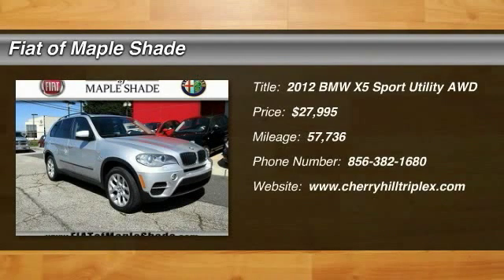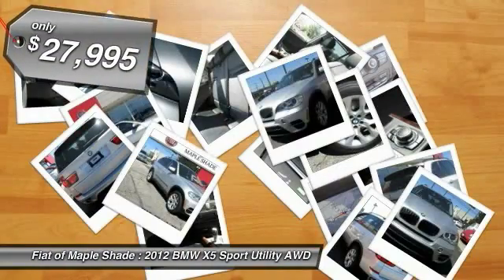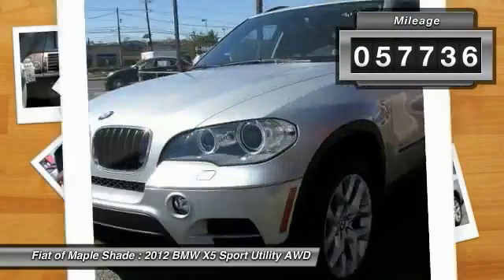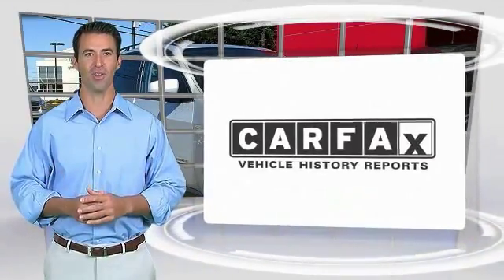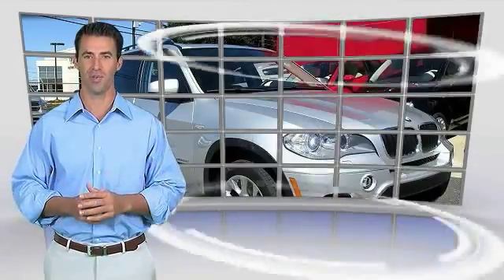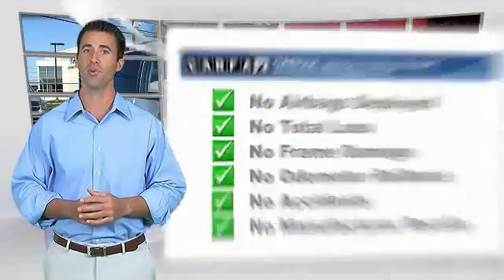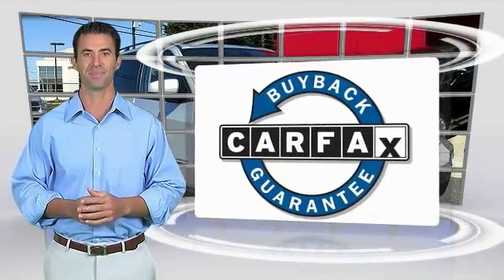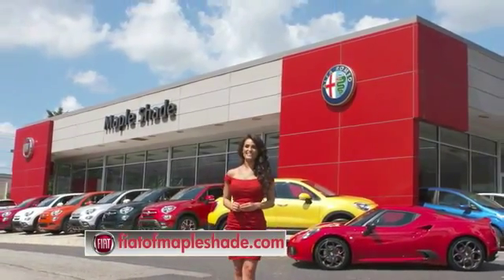2012 BMW X5 Cherry Hill NJ 49884L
2012 BMW X5 35i

-New Arrival- Premium Sound, Xenon Headlights, Bluetooth, Turbocharged Engine, and Parking Sensors This 2012 BMW X5 is priced to sell fast! We pride ourselves on value pricing our vehicles and exceeding all customer expectations! The next step? Give us a call to confirm availability and schedule a hassle free test drive!